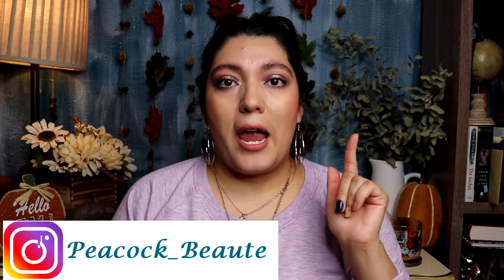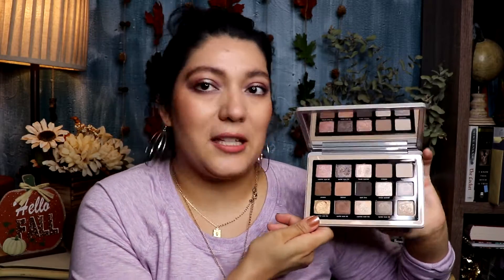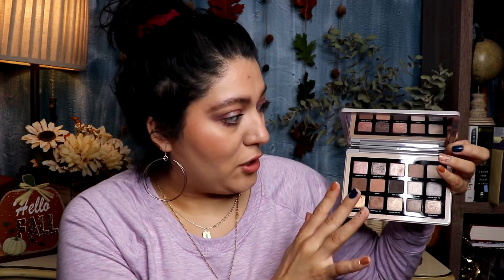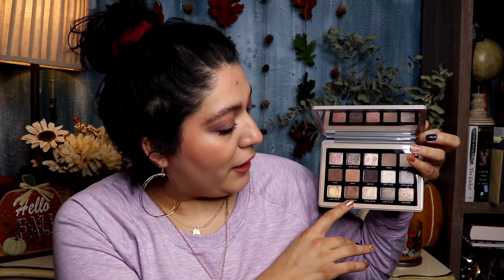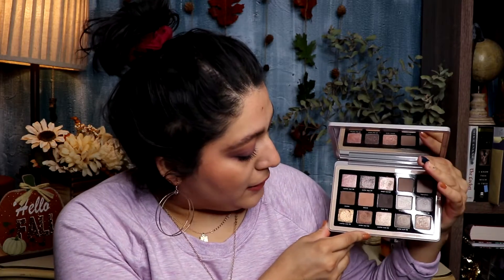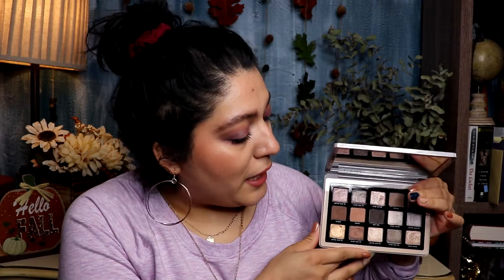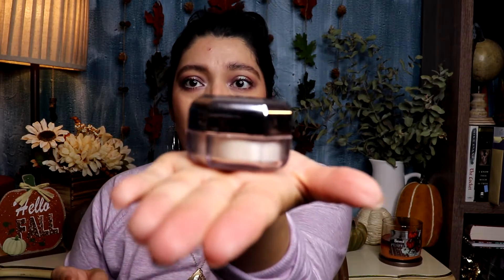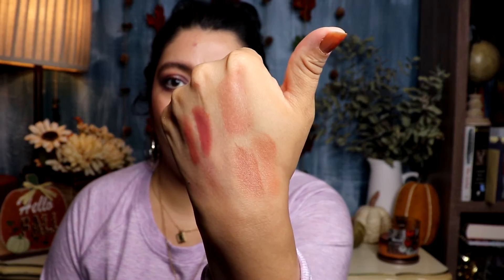Quick Thoughts on July Haul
Hello Everyone!!! So I was finally able to get a review video on most of the products from the blackout haul I did a while back. There will another coimng with items from that haul. Enjoy!